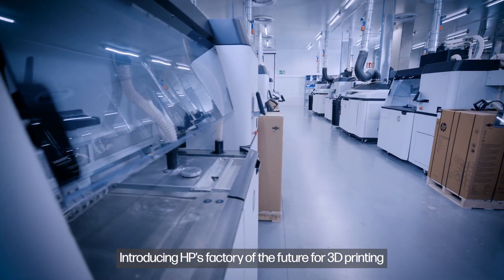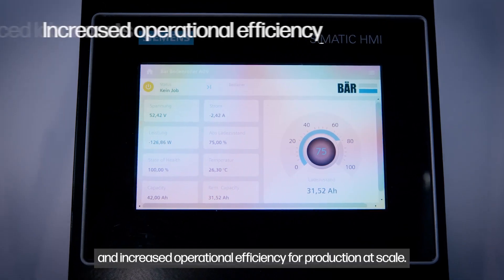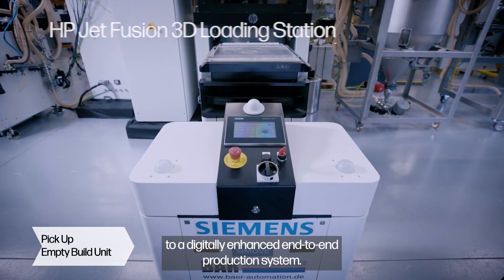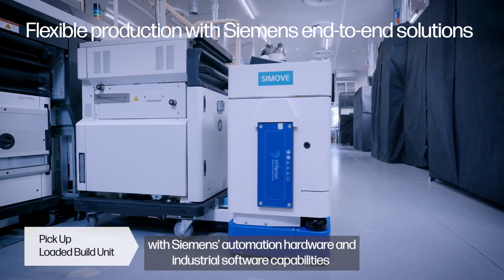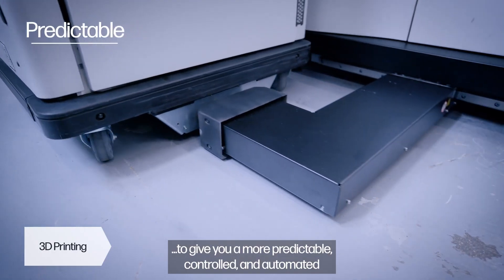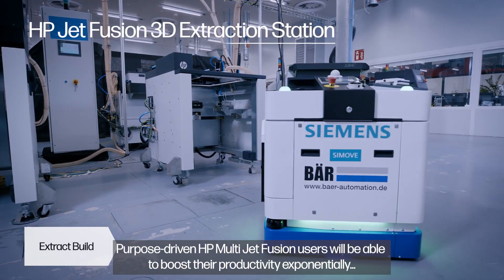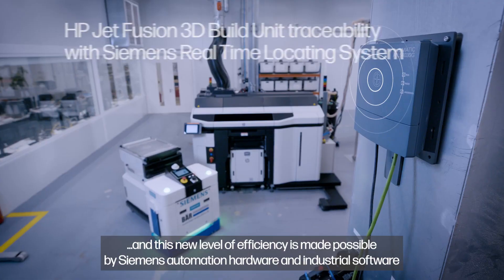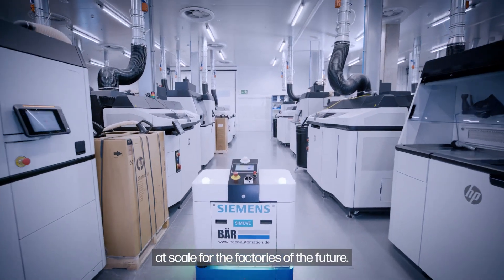Enabling 3D Printing Automation with HP and Siemens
HP přišlo s novinkami v oblasti automatizace 3D tiskových procesů. Konkrétně jde o automatickou výměnu stavebních jednotek, kdy se po ukončení tiskové úlohy vysune z 3D tiskárny stavební jednotka z vytištěným obsahem, aby byla vzápětí nahrazena vedle stojící druhou jednotkou a 3D tisk může pokračovat dále. Firma tak provede dva po sobě jdoucí výrobní cykly bez zásahu člověka a ušetří dodatečné náklady spojené s nočním nebo víkendovým provozem. Ve spolupráci se společností Siemens navíc HP navrhlo řešení s využitím AMR pro obsluhu stavebních jednotek.